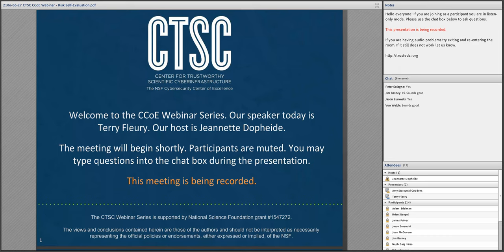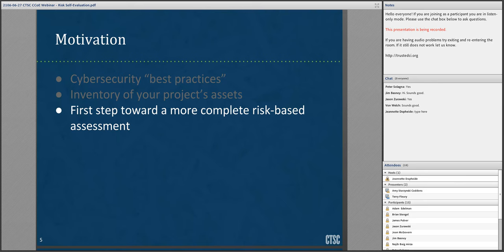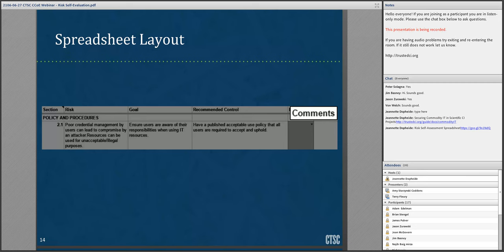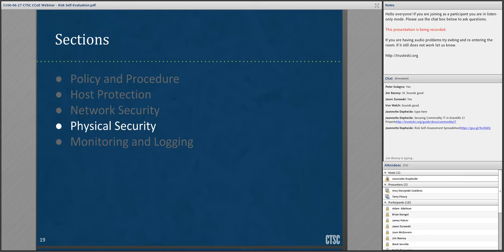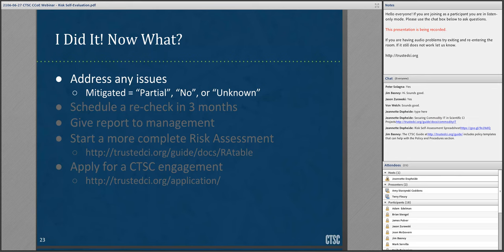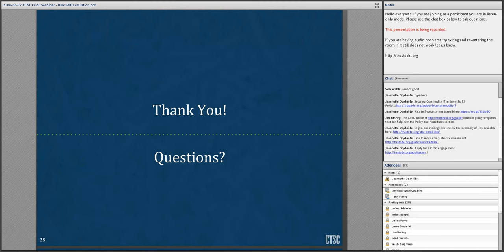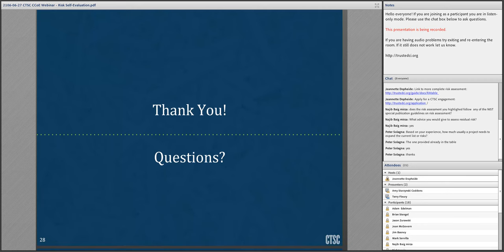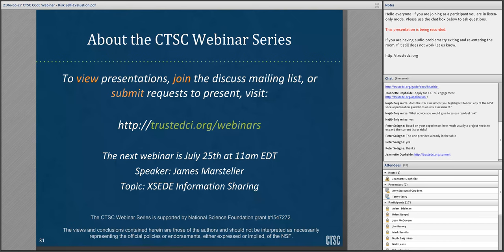CCoe Webinar: Risk Self Evaluation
Originally recorded June 27th, 2016

This talk will present a self-evaluation spreadsheet which can be used by projects to make an initial assessment of their cybersecurity readiness. The spreadsheet is based on the “Securing Commodity IT in Scientific CI Projects” document available as part of CTSC’s Guide to Developing Cybersecurity Programs for NSF Science and Engineering Projects.

Terry Fleury is a software developer and cybersecurity researcher at the National Center for Supercomputing Applications (NCSA) at the University of Illinois